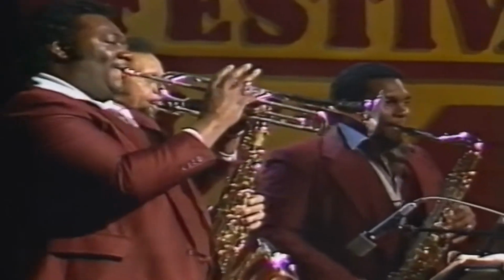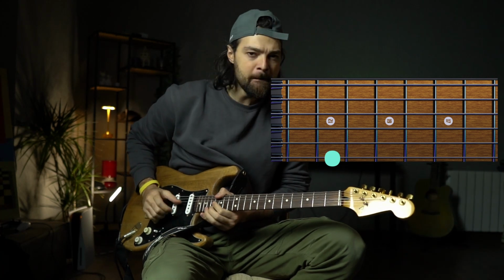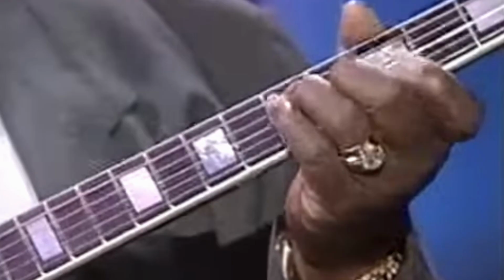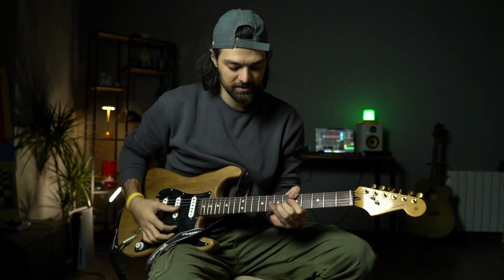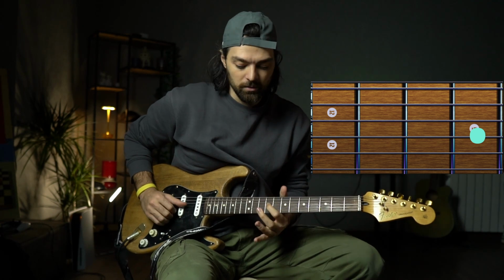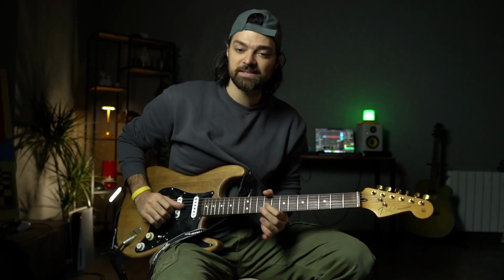TOP 5 BB KING SIGNATURE TRICKS/RIFFS ( EASY TO LEARN) | BLUES GUITAR LESSON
these are some of BB KINGS blues SIgnature voicings that he does that Makes his sound very recognizable,